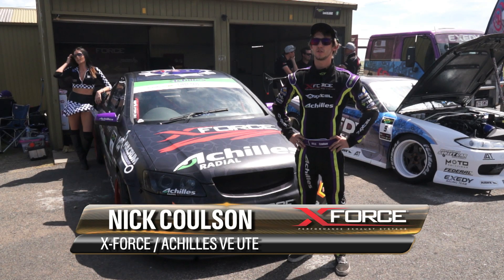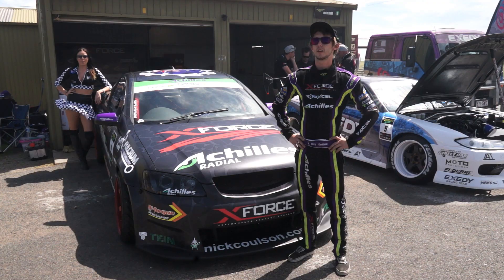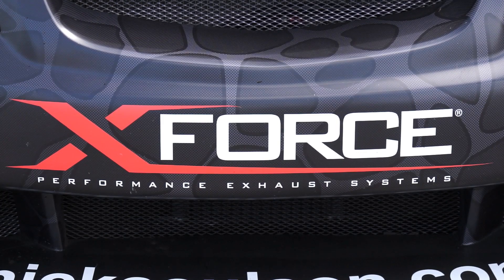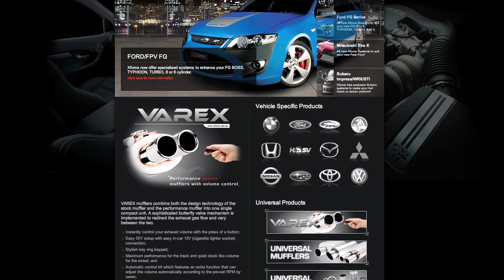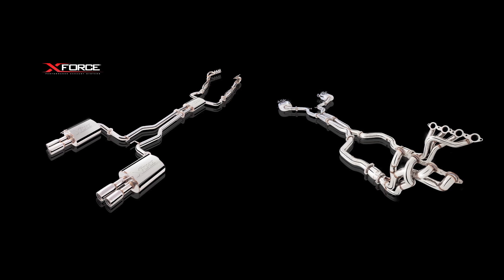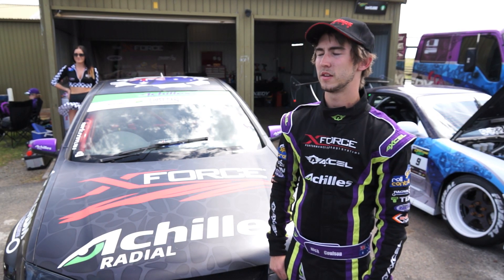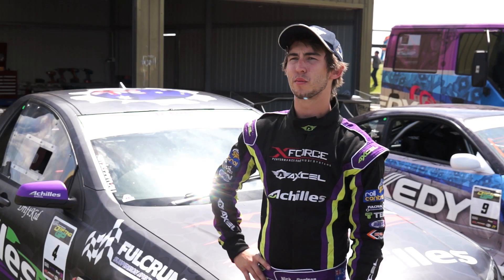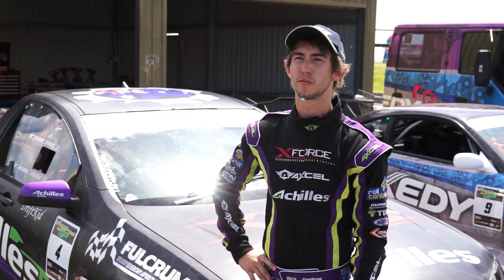XForce VE SS Ute Nick Coulson DriftKid Team XFORCE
Nick Coulson "Drift Kid" Team XFORCE 2013 Sandown 500 Drift event.